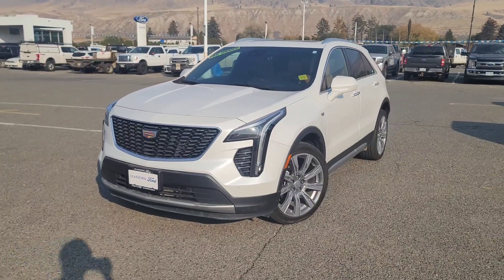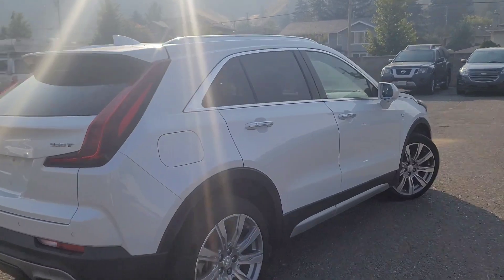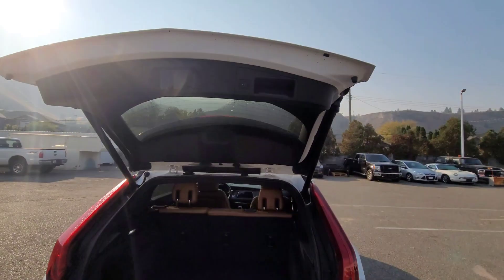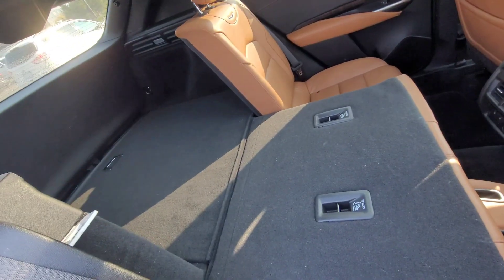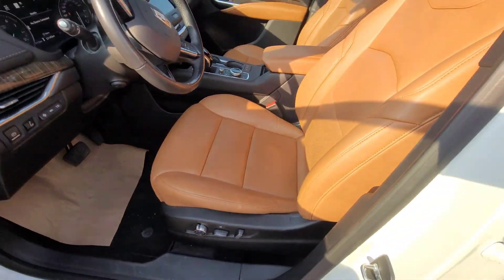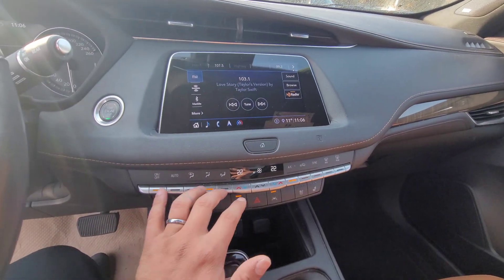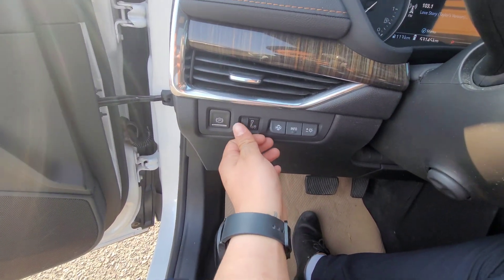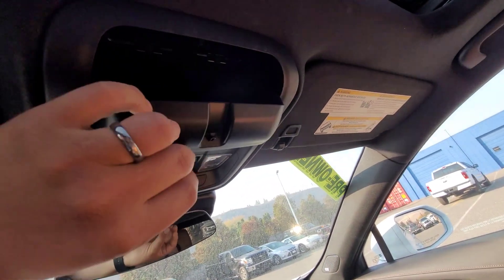2020 Cadillac XT4 walkaround for Juanita